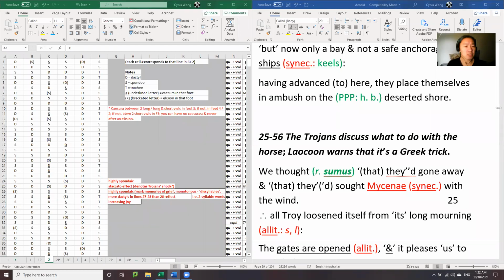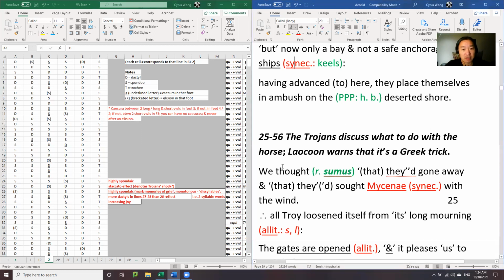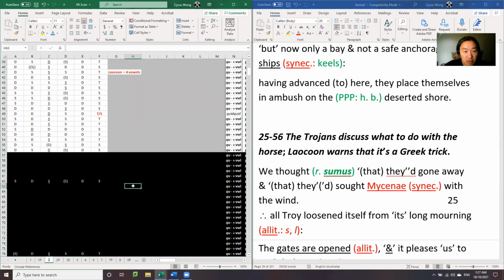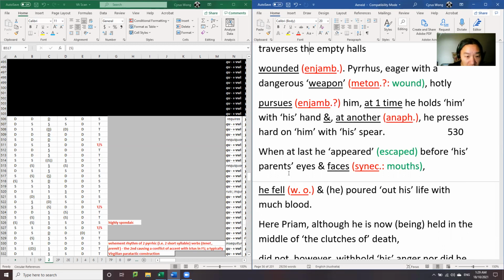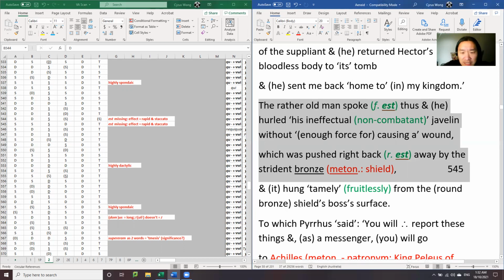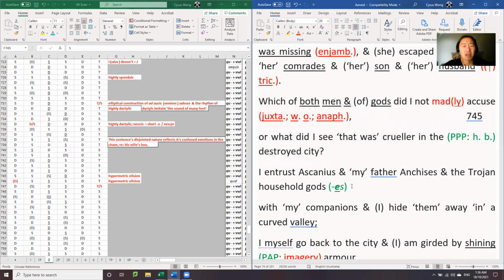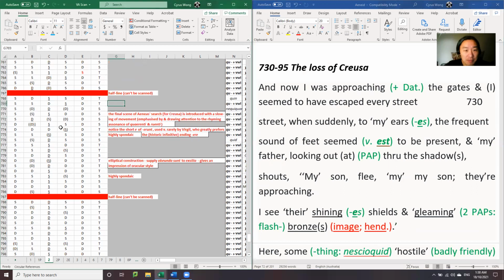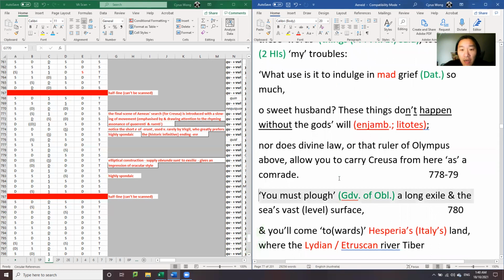Aeneid 2 scansion - lines of note